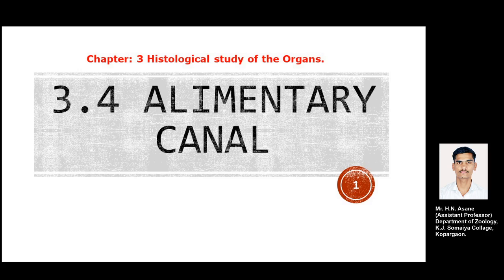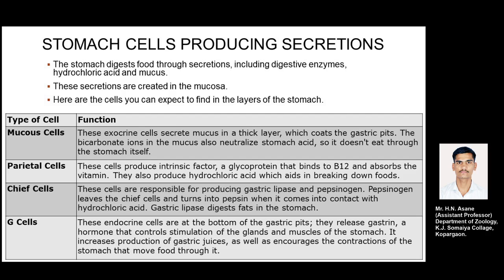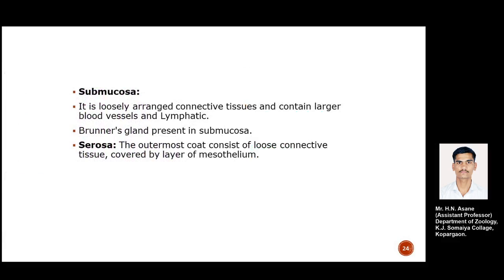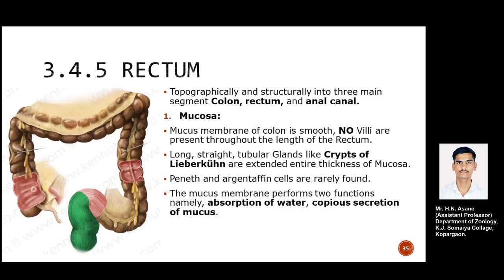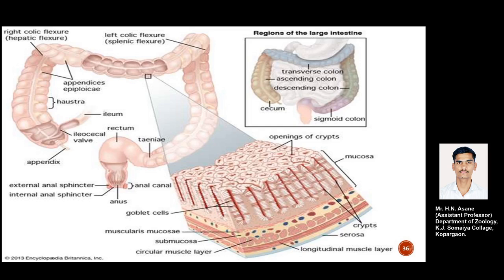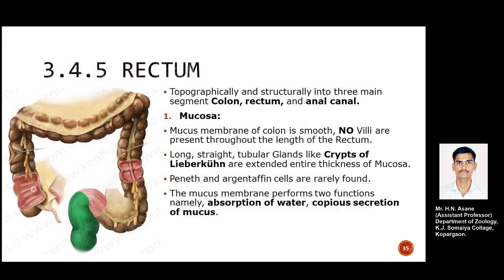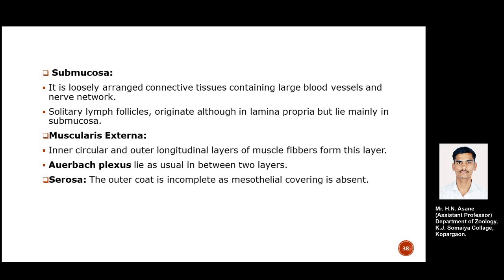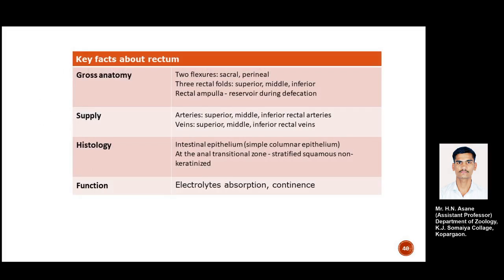Lec 28_Histology_2.4.5.Rectum.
The Histological Structures of the Organs. (Continued. )